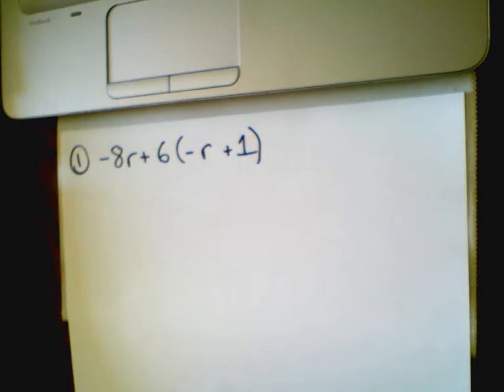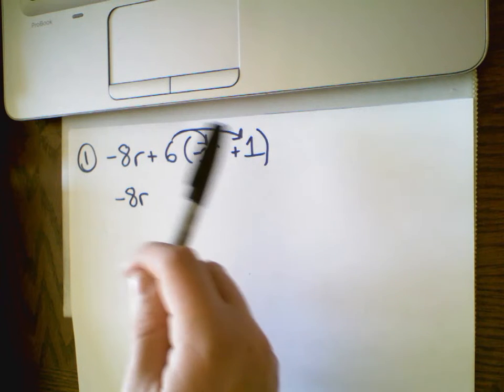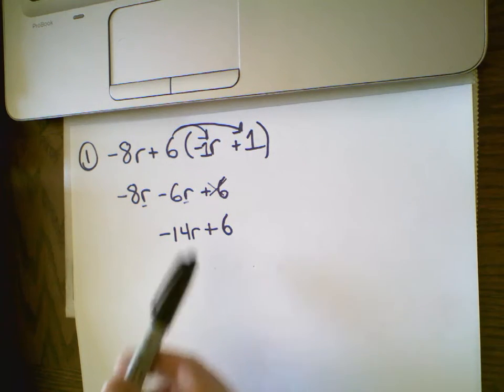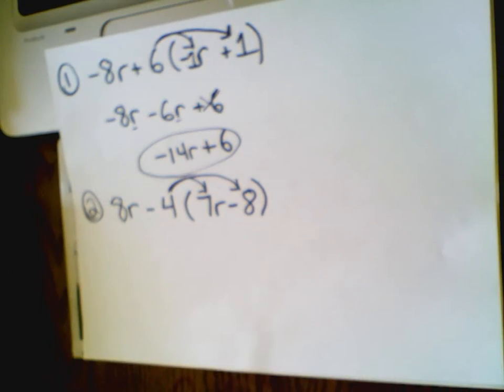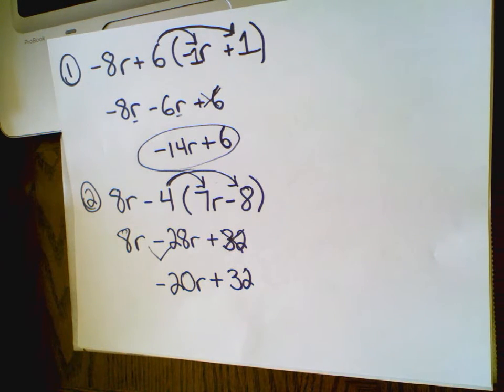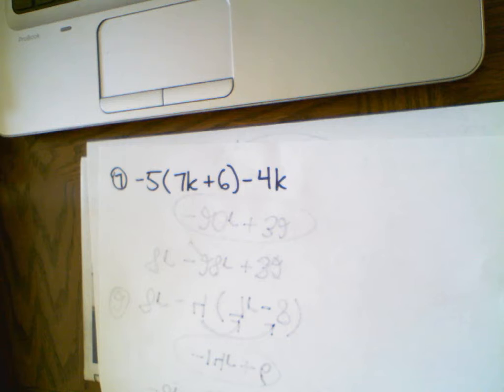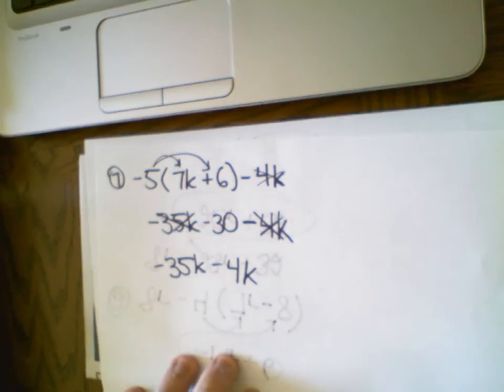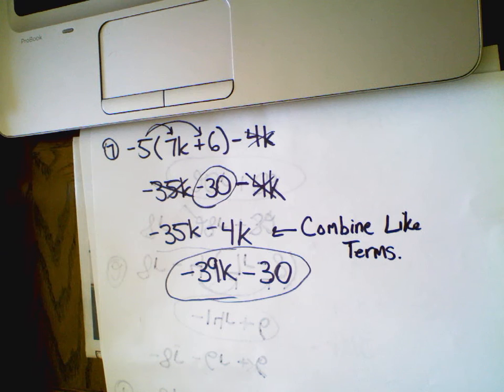Distributive Property Tutorial Part 2